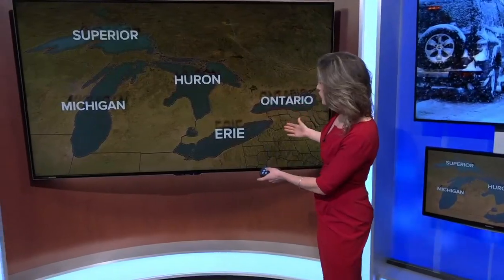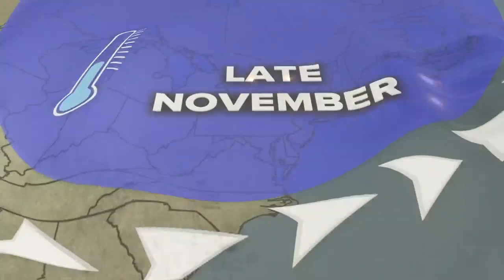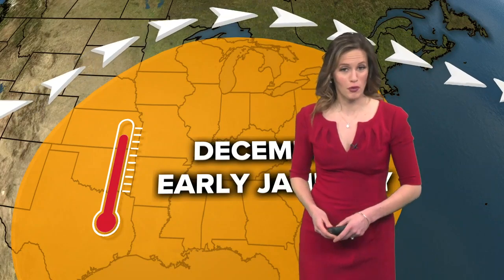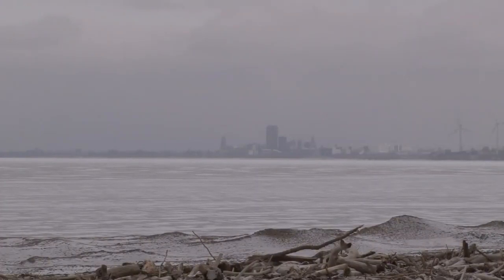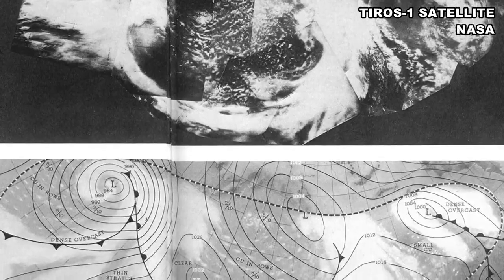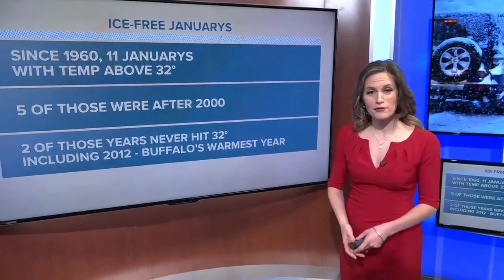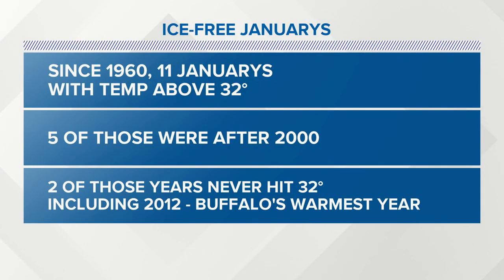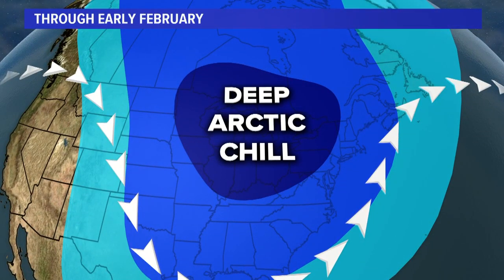Heather's Weather Whys: Checking in on Lake Erie's ice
As of Wednesday, Lake Erie's temperature dropped to 32 degrees near Buffalo for the first time since April 9! Ice has been forming quickly over the past few weeks too. How does this year's timing compare to normal and how fast will ice keep forming? Find out in this week's Heather's Weather Whys!